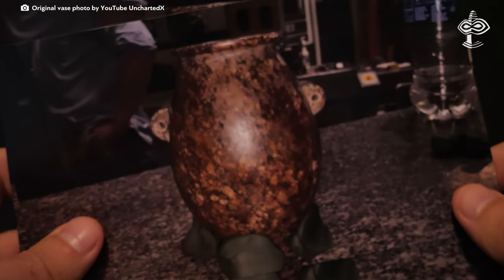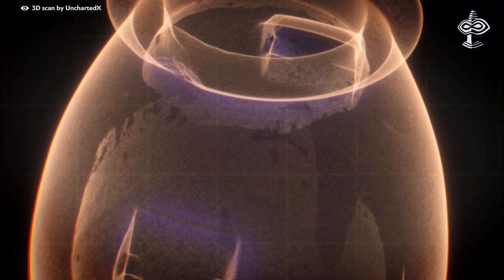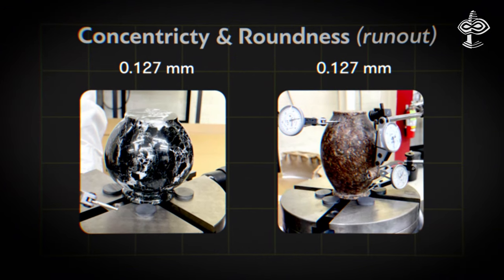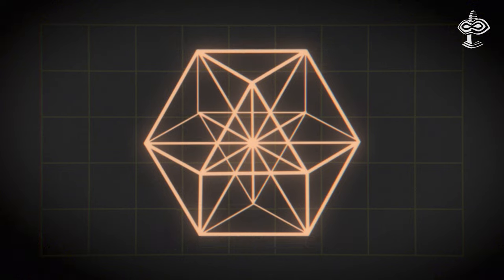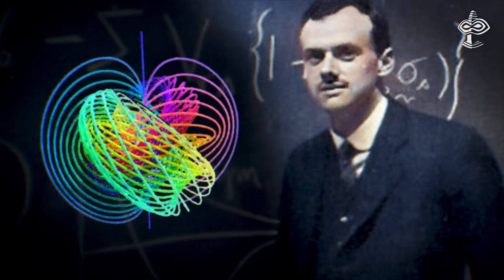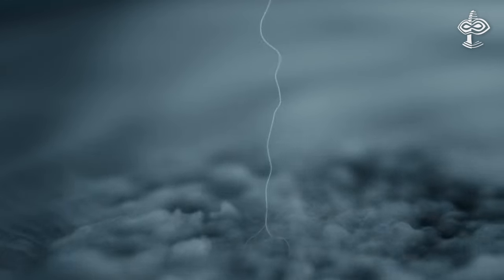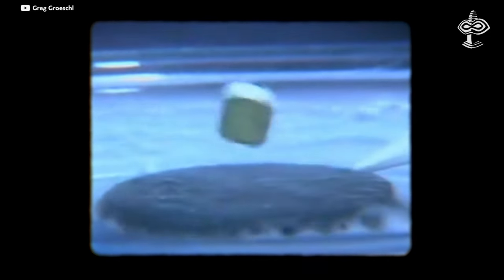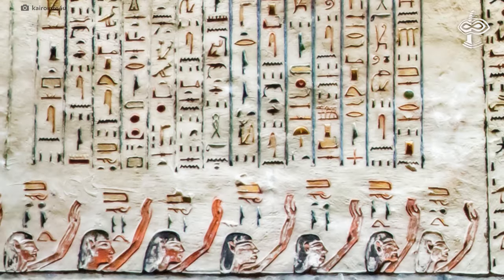ANCIENT Egyptian PRECISION GRANITE VESSEL. Technomagick mystery (All Parts) - VERSADOCO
👉You can buy me a book from my wishlist

The granite vessel from Ancient Egypt, is estimated to be over 5,000 years old, possibly even older and predates the first pharaoh dynasties. It is notable not only for being meticulously crafted from a single block of red granite. Its analysis indicated that the artifact's construction exhibits precision comparable to that of modern manufacturing. Further in depth analysis reveals other interesting findings. One of them is that the math and geometric properties of this ancient granite artifact suggest some computer-like computational process that was needed on the artifact's production stage.

Timestamps:
00:00 - Red Granite vessel
02:20 - Marian Marcis analysis
07:54 - Mark Qvist analysis
12:17 - Ancient computers?
14:07 - Fake?
15:33 - Modern vs Ancient
19:34 - Cantor set
21:12 - Sand drawings
22:46 - Sacred Geometry
26:58 - It from bit
31:32 - Hopf fibration
32:38 - Macroscopic quantum phenomena
36:25 - Extended mind
37:45 - Parametron
40:25 - Metaphoric computing
43:01 - Between physical & mental
44:21 - Dirac Sea
47:32 - Perfect crystal
50:17 - Gauge symmetry
53:46 - Emotion domain
55:28 - Heka magick
56:42 - Genie in a bottle

Sources:
Kudos to Ben from the UnchartedX for his inspiring research and open source vase 3D scan! More details on the vase research:

I first learned about Hopf Fibration from the works of an incredibly talented researcher: kiwi byrd/idBoris

How Big Can the Quantum World Be?